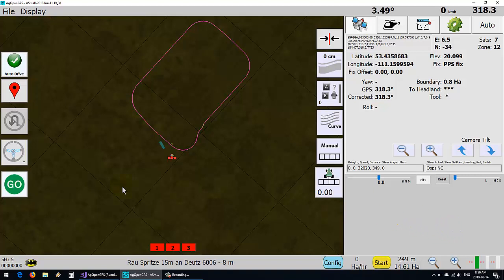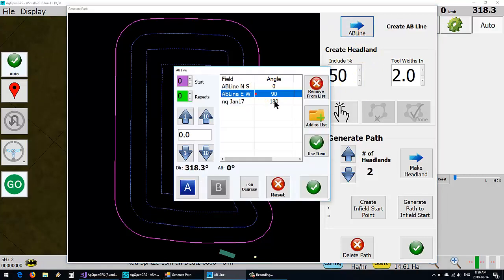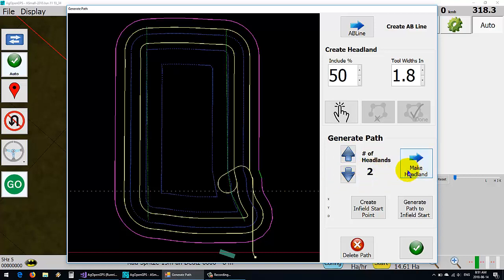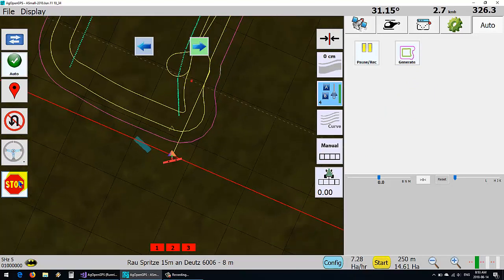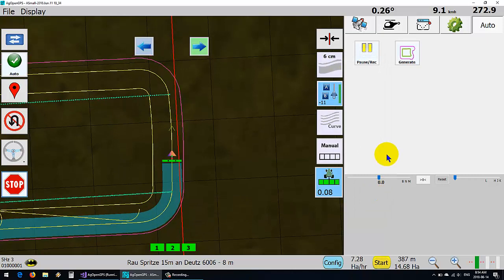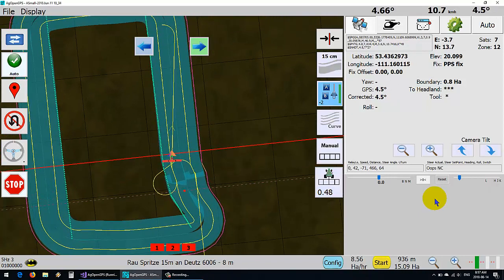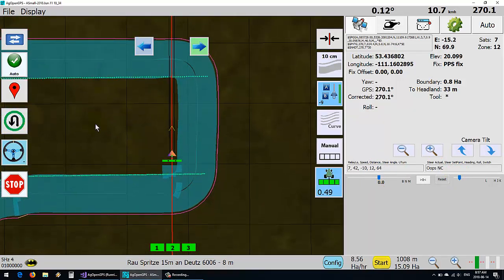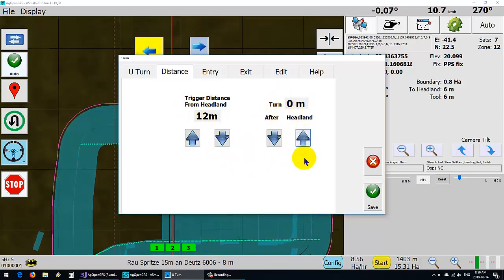AgraBot the AutoBot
Generating paths to do a field autonomously - without a Phd. I've made it all part of AgOpenGPS so it is just one program now, no longer does AgraBot have its own software.